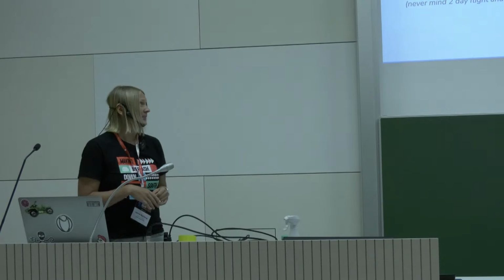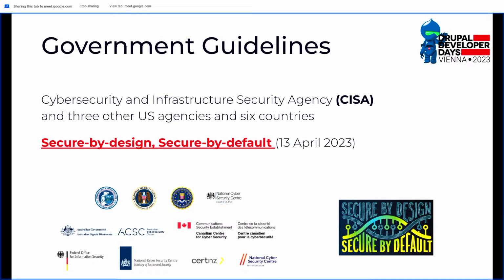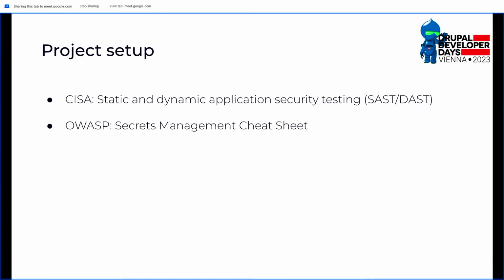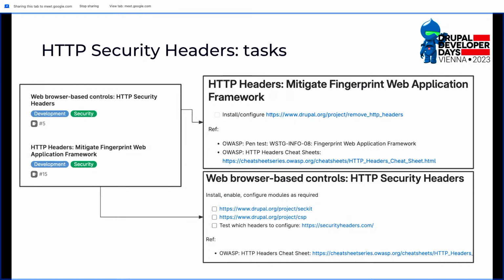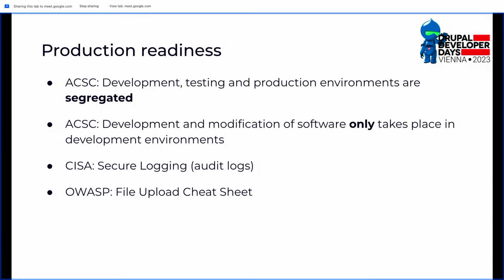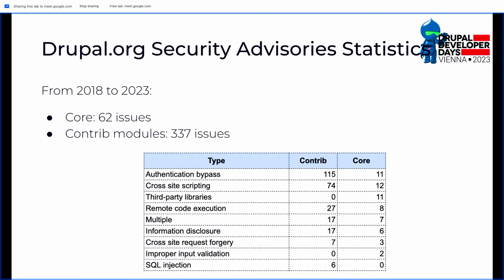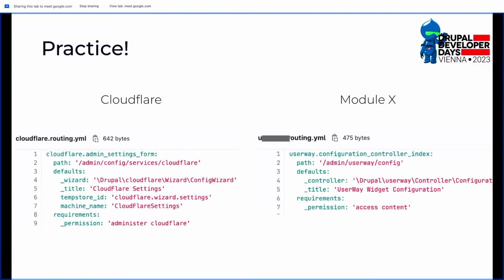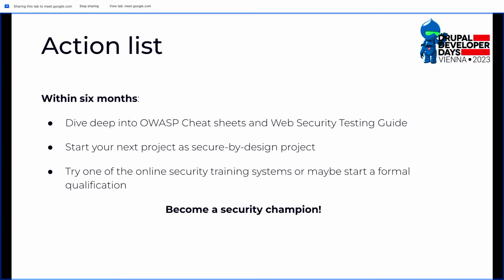Secure by Design: Integrating Security into Development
by Janna Malikova

Cyber security (or lack of) has been covered extensively in the news. Hacker attacks range from bored school kids toying around to state-sponsored ransom-driven targeted strikes. As software engineers it’s our responsibility to incorporate cyber security best practices into the development cycle. In this presentation, I’ll provide a list of resources, best practices, tools and Drupal modules for designing and implementing a more secure Drupal web application and to prepare for penetration testing.